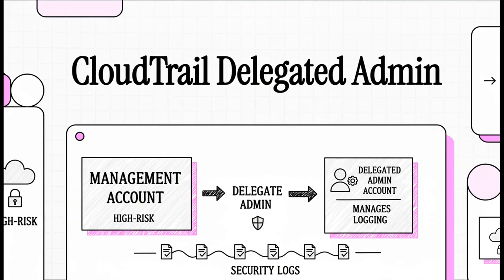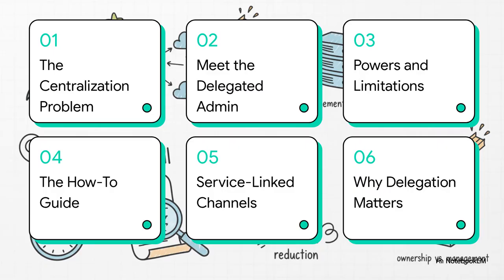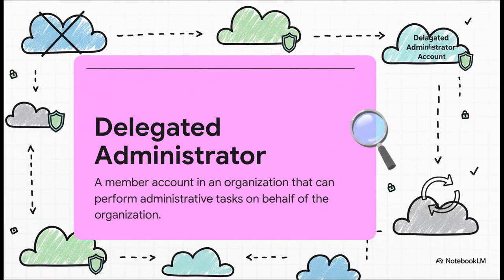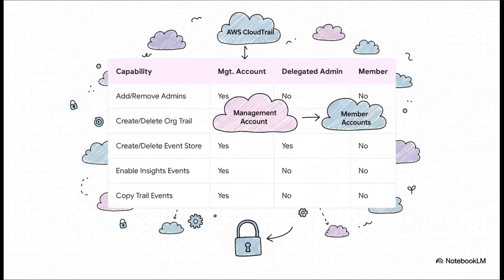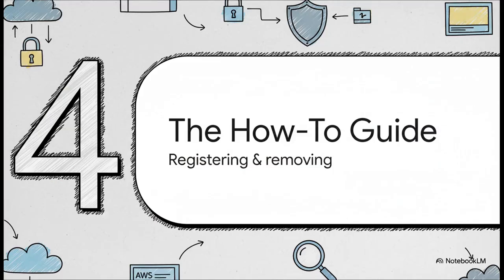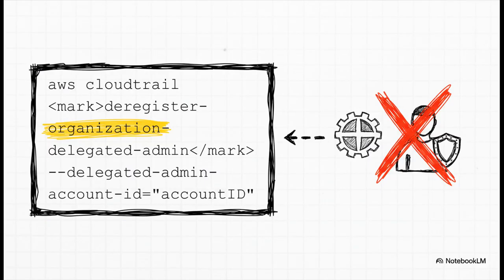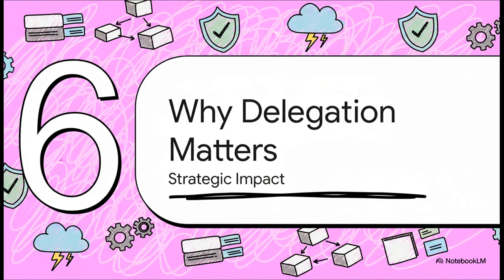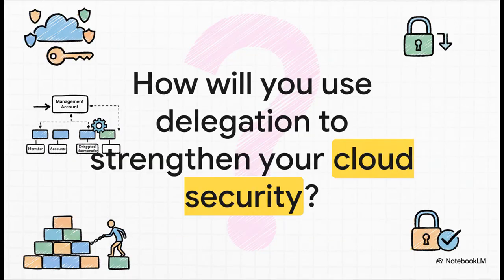AWS CloudTrail: Delegated Admin for Efficiency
Learn how the AWS CloudTrail Delegated Administrator can streamline your cloud security logging and auditing. Discover the practical benefits and how to set up this feature to enhance efficiency and reduce security risks.